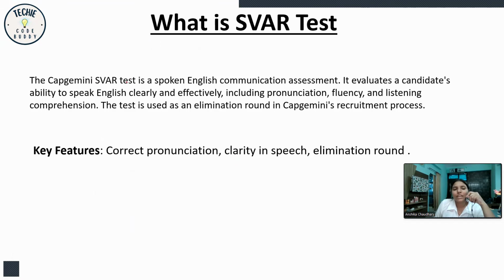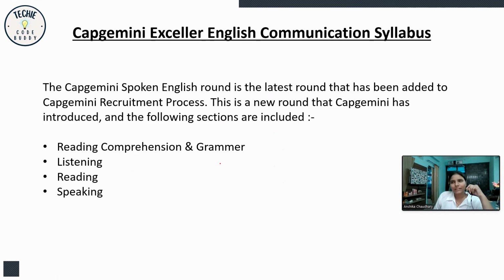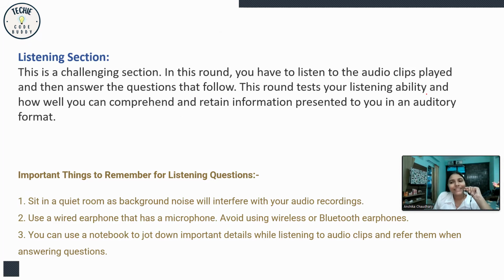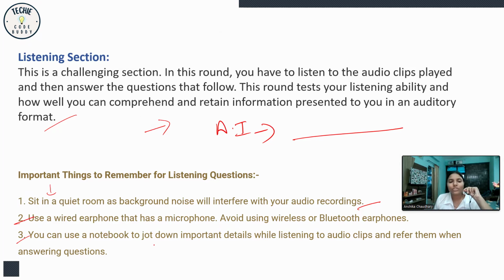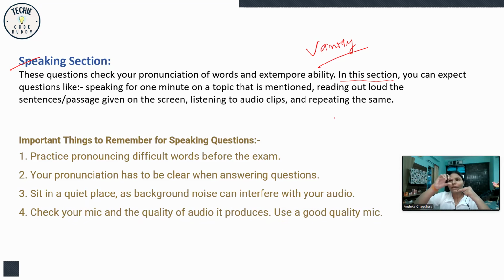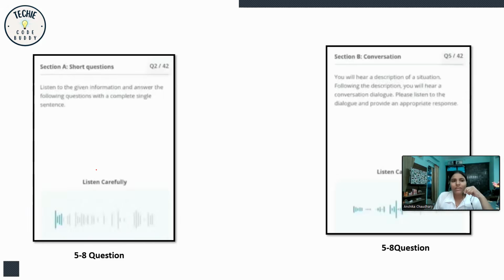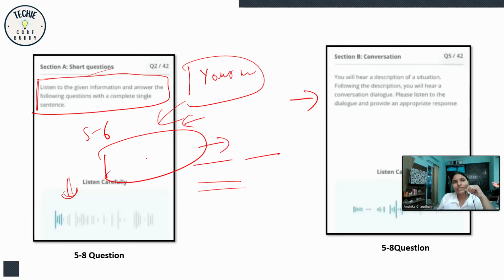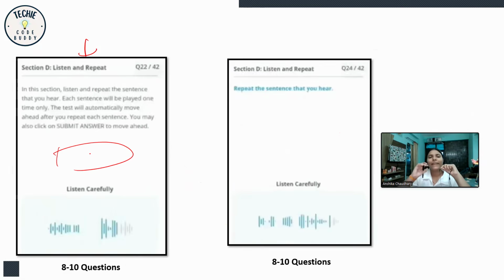Capgemini SVAR Round 2026 Batch | Capgemini Communication Assessment | Versant Round Capgemini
Hi Guys, in this video , we will be seeing Capgemini SVAR Round 2026 Batch | Capgemini Communication Assessment | Versant Round Capgemini

Tags & keywords:
capgemini round 1 test
capgemini brand quest 2026
capgemini versant test
capgemini svar round
capgemini communication round
capgemini SVAR Test
Capgemini SVAR Assessment
Capgemini SVAR Round
Capgemini communication assessment
capgemini communication  SVAR test
capgemini exam pattern changed
capgemini 20 august exam questions
capgemini exam pattern
capgemini pseudocode questions
capgemini exam updated pattern
Capgemini Exam Syllabus 2025 batch
Capgemini Hiring
capgemini technical assessment one shot video
capgemini game based aptitude test,
capgemini recruitment,
capgemini technical assessment questions
capgemini essay writing topics
capgemini WET test
capgemini technical mcq questions
capgemini game based aptitude questions
capgemini cognitive assessment
capgemini previous year questions
capgemini coding round questions
placement drive
placement 2025 batch
Capgemini pseudo codes
Capgemini previous year question paper
capgemini preparation 2025 batch
Capgemini assessent test 2024
Capgemini coding questions '
Capgemini previous year coding questions
Capgemini interview questions and answers
Capgemini technical assessment mcqs
Capgemini technical mcqs questions
Capgemini technical test questions
Capgemini technical round
Capgemini technical round syllabus
Capgemini technical assessment syllabus
Capgemini game based questions 2024 batch
Capgemini exam complete syllabus
Capgemini previous year paper
Capgemini previous year complete paper solved
Capgemini previous year questions and answers